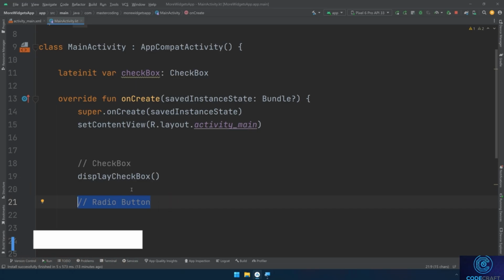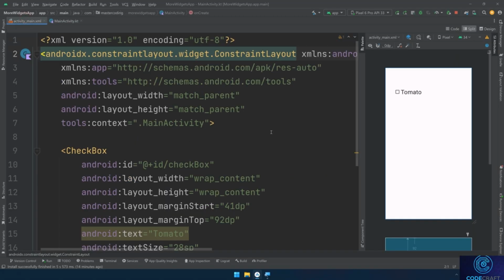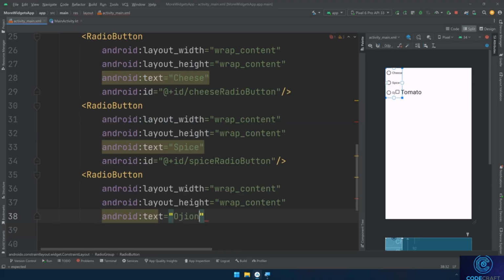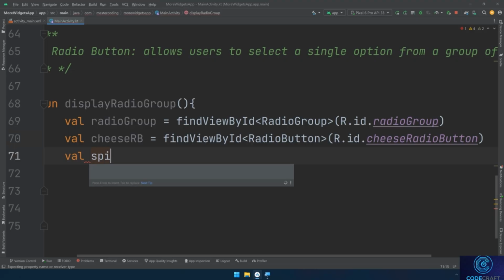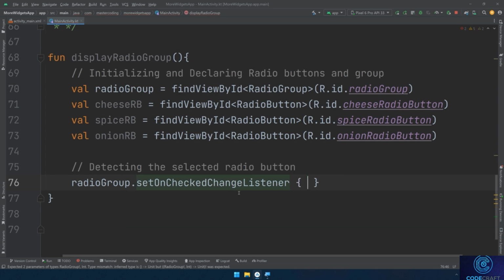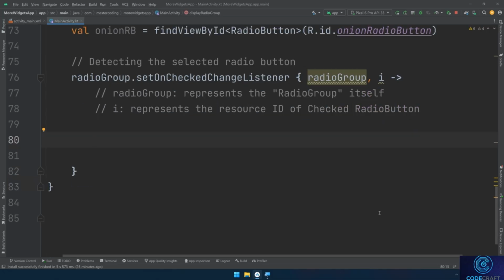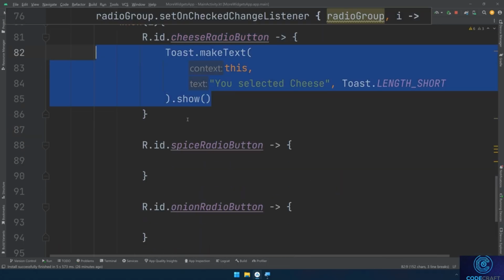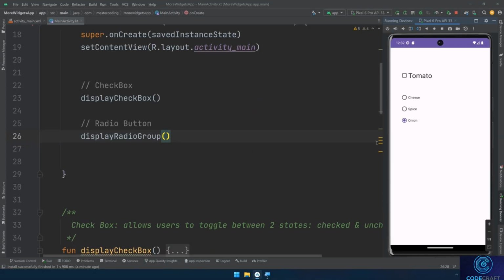(444)Android RadioGroup & RadioButton Tutorial | Android Studio with Kotlin| Complete Android Course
In this lesson from The Complete Android Development Course, you'll learn how to use RadioGroup and RadioButton in Android Studio using Kotlin.

RadioButtons allow users to select only one option from a group of choices, making them ideal for gender selection, payment methods, quiz apps, surveys, settings, forms, and preference screens. By using a RadioGroup, Android automatically ensures that only one RadioButton can be selected at a time.

In this tutorial, you'll learn how to create RadioButtons, organize them inside a RadioGroup, detect the selected option, handle selection events, retrieve selected values, and build interactive Android applications using Kotlin.

You'll also follow Android UI best practices to create clean and user-friendly interfaces.

By the end of this lesson, you'll confidently implement RadioGroups and RadioButtons in your Android applications.

📚 In this tutorial you will learn:
What is a RadioButton?
What is a RadioGroup?
Adding RadioButtons
XML RadioButton Attributes
RadioGroup Layout
Getting Selected Option
Checked Change Listener
Handling User Selection
Building Interactive Forms
🚀 Technologies Covered
Android Studio
Kotlin
Android SDK
RadioButton
RadioGroup
Android UI
XML Layout
Material Design
Android Development
Mobile App Development
🎯 Why Learn RadioGroup & RadioButton?

✅ Build Professional Forms

✅ Allow Single Choice Selection

✅ Essential Android UI Component

✅ Used in Real Android Applications

RadioButton
RadioGroup
XML Layout
CheckedChangeListener
User Selection
Android UI
Android Studio
Kotlin Programming
Material Design
Android Resources
Android Best Practices
Mobile Development

✔ Better Form Development Knowledge

✔ Confidence Building Interactive Apps

✔ Ready for Production Android Applications

This tutorial is perfect for:

Android beginners
Kotlin beginners

By completing this lesson, you'll know how to create single-selection forms using RadioButtons and RadioGroups, making your Android apps more interactive and user-friendly.

Android Development
Kotlin Programming
Java Programming
Firebase
Flutter Development
Python
SAP
AI & Machine Learning
Graphic Design
Video Editing